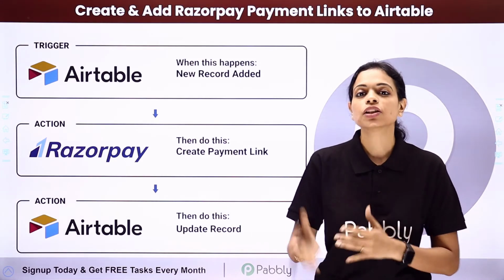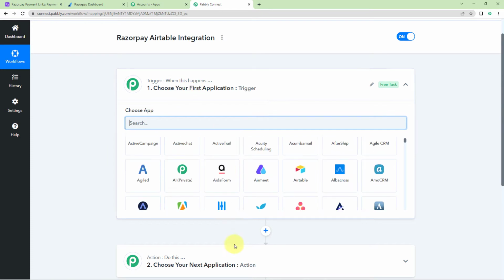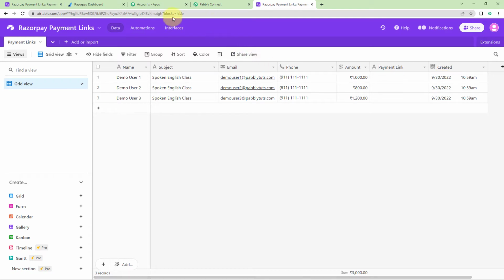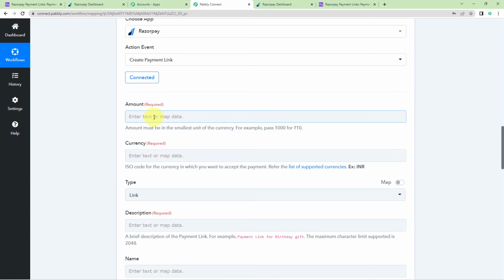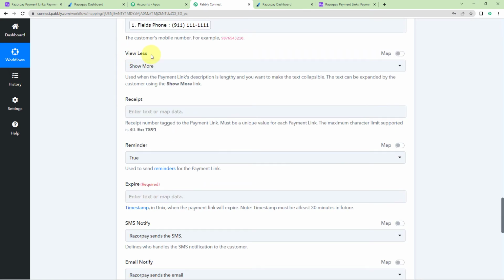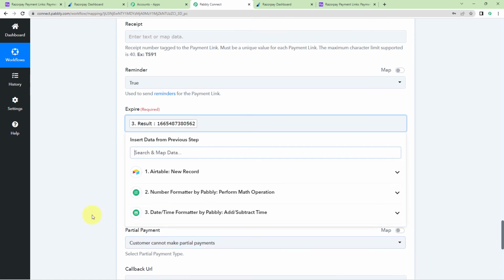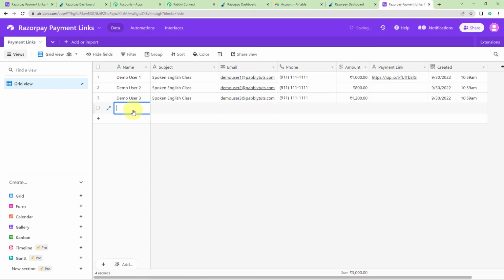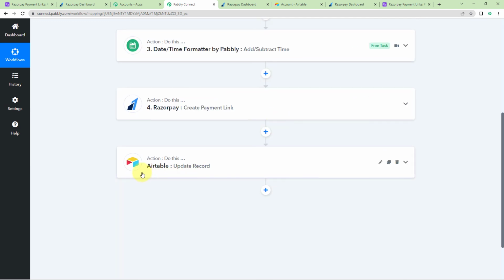How to Create & Add Razorpay Payment Links to Airtable - Razorpay to Airtable Automation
In this video, we will learn how to create & add Razorpay payment links to Airtable.

Here, when a new Airtable record is available this integration will automatically create a Razorpay payment link and add it to Airtable. That means less work for you and more time to focus on other important tasks.